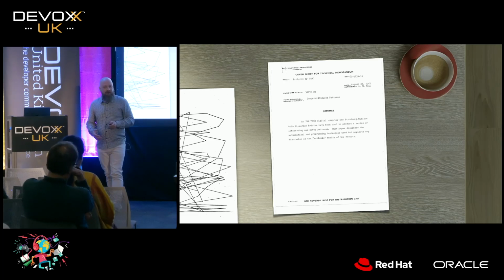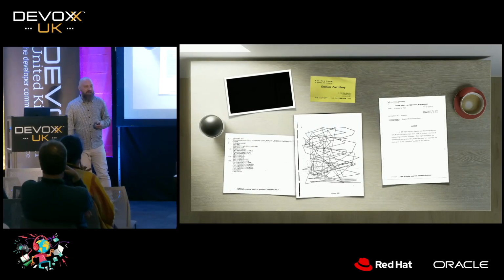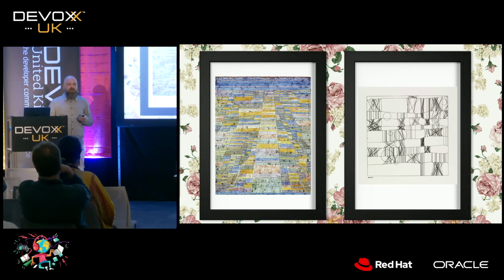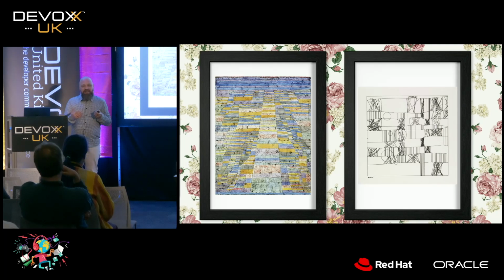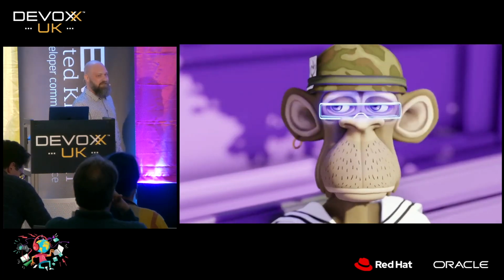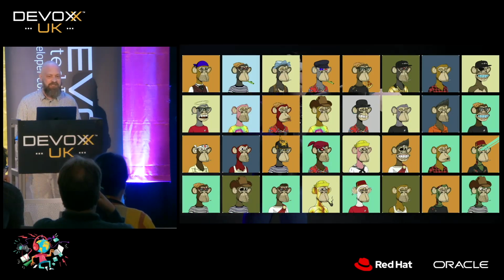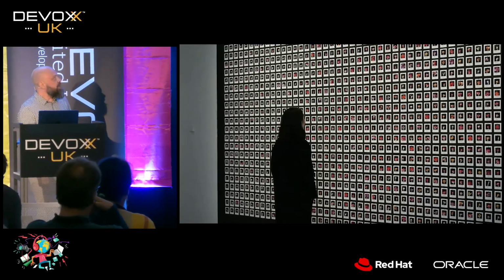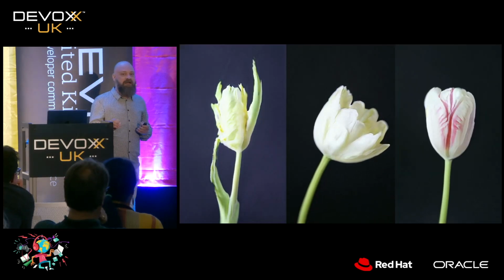The History of Computer Art by Anders Norås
Join Anders Norås on a captivating journey through the evolution of computer programming as a means of boundless creativity and expression. From the LSD-fuelled hacking subculture of 1960s San Francisco to artificial intelligence making its mark on gallery spaces, discover how programming has transformed into a breathtaking art form.

This talk revisits awe-inspiring stories of fine artists who, in the 1970s, stumbled upon the magic of computers. Explore the mysteries of mathematical algorithms that have become the still lifes and croquis nudes of computer art, adding beauty and emotional depth to the digital canvas. Travel back in time to witness the internet’s transformation into a global gallery, showcasing not only stunning visual masterpieces but also the code itself as an art form.

Prepare for a visually engaging experience filled with stunning imagery and elegant code, designed to inspire your journey into the rich world of computer art.

By the end, you might even have your own answer to the timeless question: What is art?